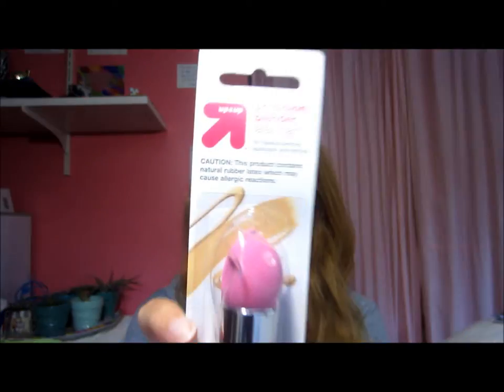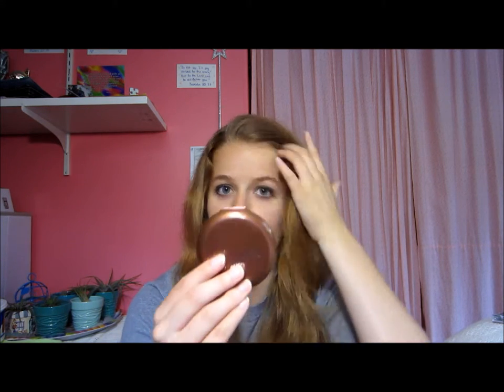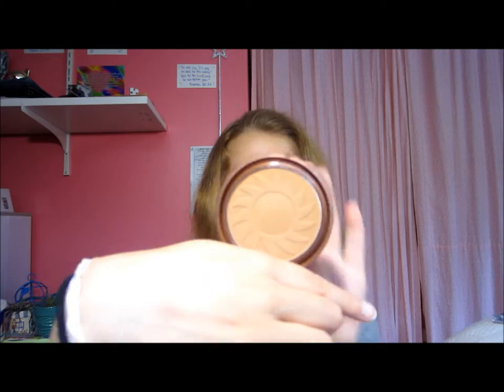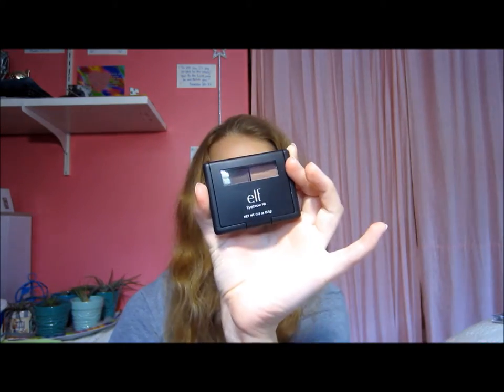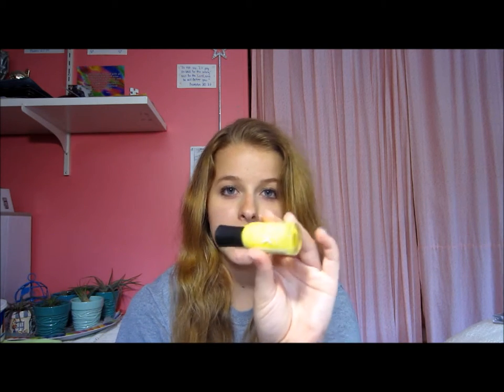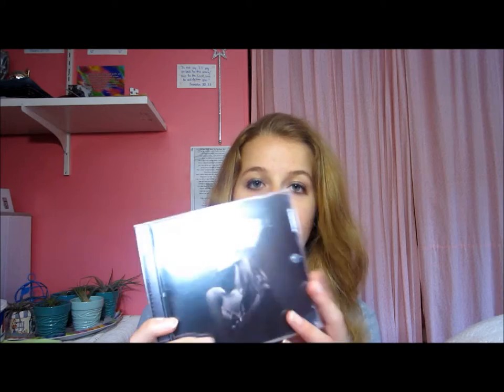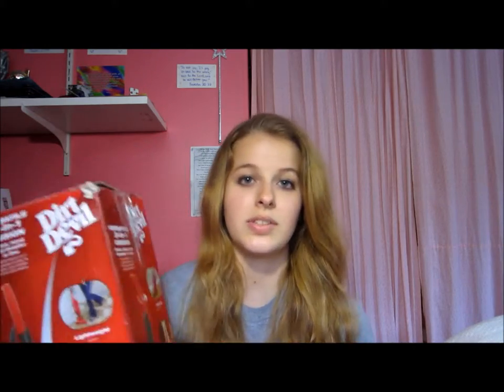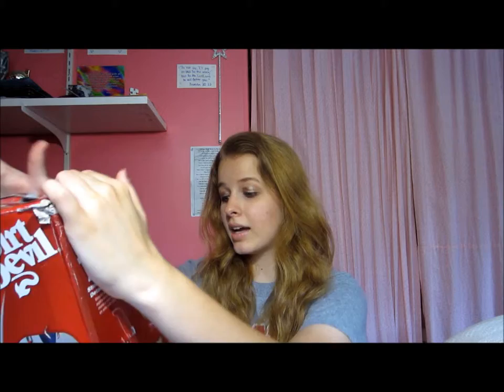Nail polish, CD, Vacuum-Target Haul!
As you all may know Target trips usually don't end up in getting everything on your list. You usually stop and constantly new things that draw in your attention. The main reason I went to Target was to get a vacuum for school but I also wanted to get a few things just for fun.